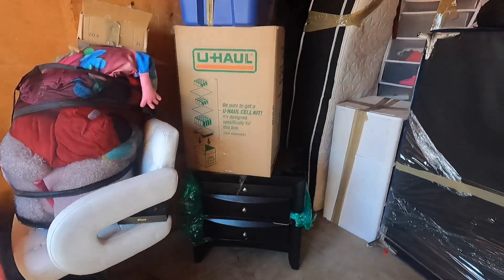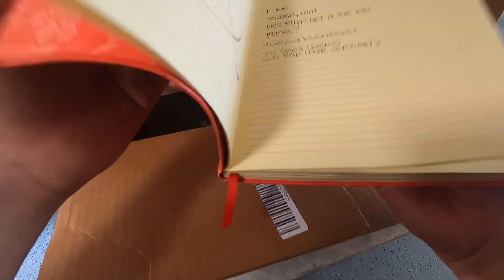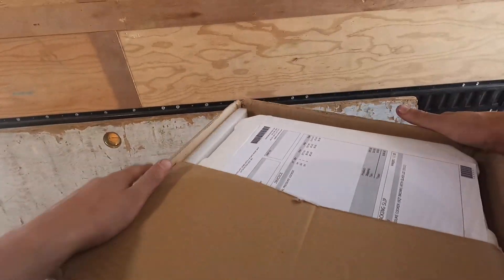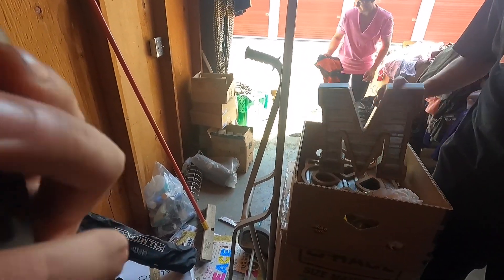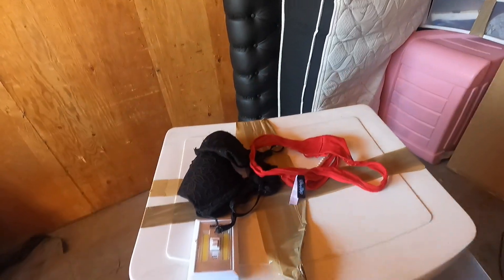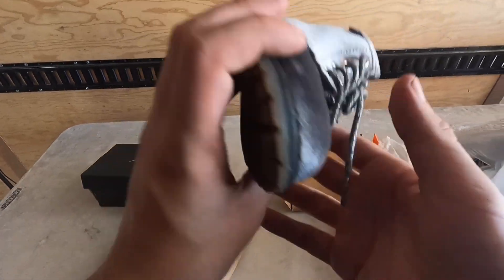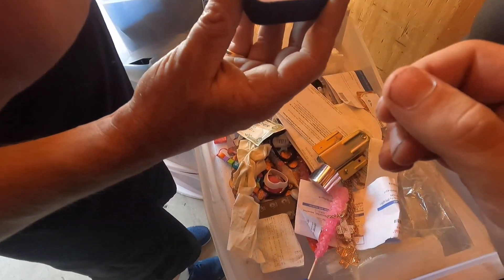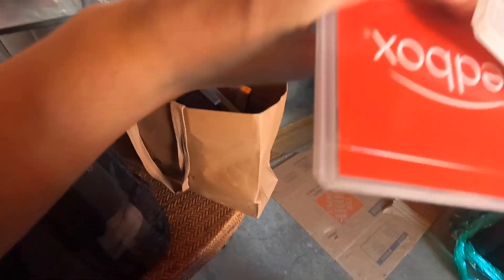We Paid $2000 For This Storage Unit! Was It Worth It!?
We Paid $2000 for this storage unit, Watch to see if it was worth getting.

How to make money online is my number one goal as i have graduated and now become an adult. Im learning how to treasure hunt the flea market, garage sale, yard sale, and storage auction for items i can sell on eBay , amazon, and other auction platforms. My how to make money adventure for abandoned treasure is fun to me. Let's get pillaging with my father and i the storage auction pirate.

TAGS

how to make money 2022, buying storage units, and storage lockers, i bought an abandoned storage and found this, but treasure hunting, like storage wars, and storage hunters, and auction hunters, and even american pickers, can be how to make money, storage auction finds,